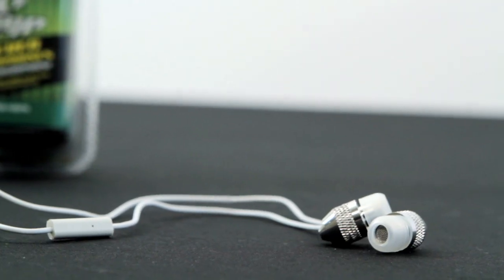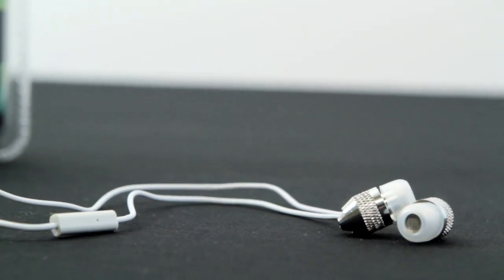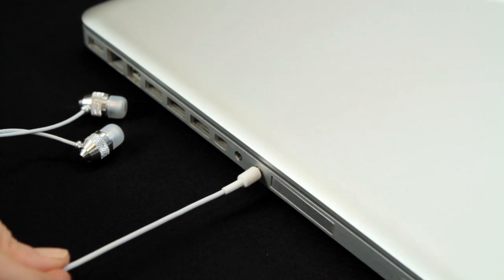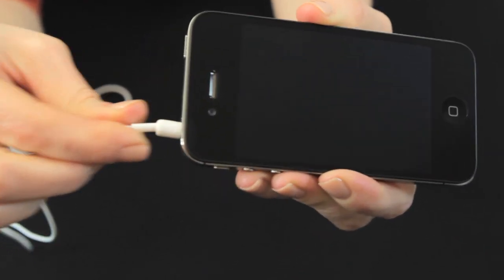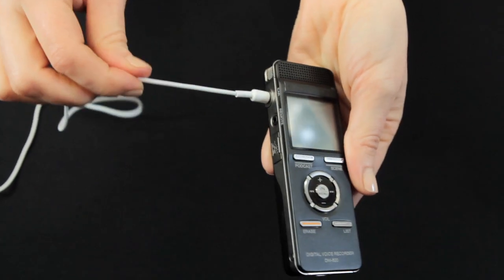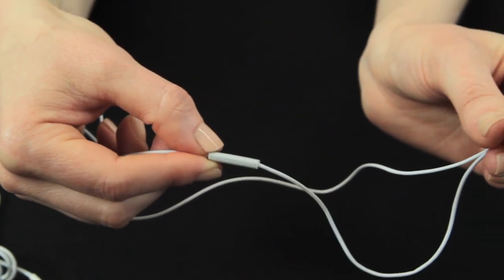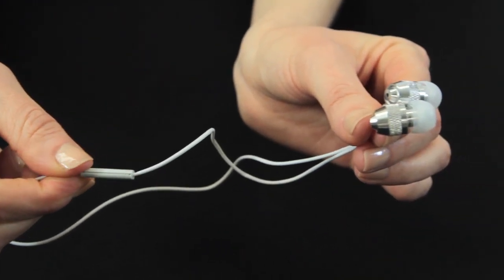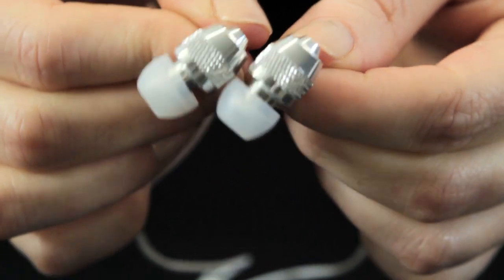AMP ENERGY Ear Bud Headphones w/ Microphone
The AMP ENERGY Ear Bud Headphones with Microphone are great for your listening pleasure, on the computer or when listening to your iPod/iPad/iPhone, Blackberry or other audio devices. Thanks to the built-in mic, these headphones are also ideal for smart phone calls! The compact and lightweight shape and non-slip silicone rubber buds are made to sit comfortably in the ear.

Features:

Compact and comfortable
Non-slip silicone rubber buds to fit securely
Lightweight and long cord
Built-in mic allows for phone calls
Lifetime Warranty

AMP ENERGY is one of the top selling Energy drinks in the United States. AMP ENERGY branded products highlight innovative accessories that are as fast and efficient as the name implies. High tech cell phone accessories from AMP ENEGRY are essential tools for the on-the-go lifestyle. Harness the power with AMP ENERGY brand chargers and adapters, wired headsets and durable cell phone cases.

AMP ENERGY electronics accessories are ideal for all of your high tech gadgets. Get maximum enjoyment from your iPod and iPad with AMP ENERGY ear buds, USB cables, headphone splitters and more. You’ll also find AMP ENERGY brand audio accessories for a wide range of smart phones, tablets and other high tech entertainment gadgets. Ensure a quality light source with AMP ENERGY brand flashlights with LED technology for the garage, camping trips or anywhere an additional light source is needed. Amp up the quality of your everyday life with the high tech products of AMP ENERGY from Hoffco Brands.